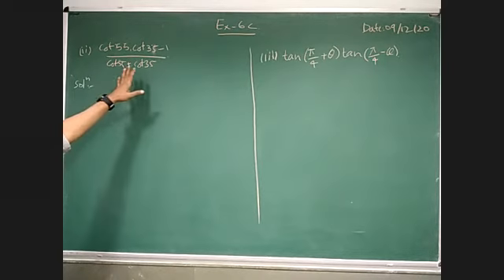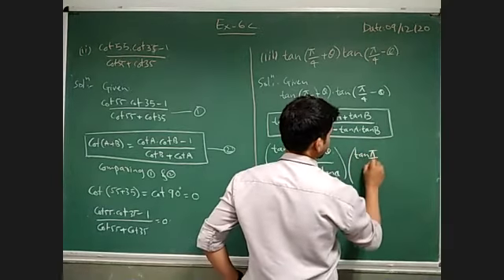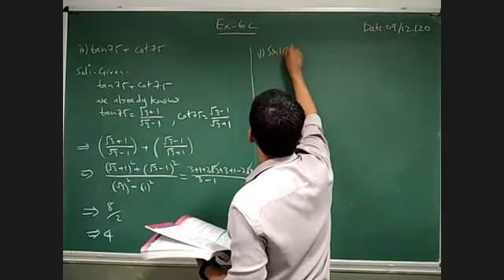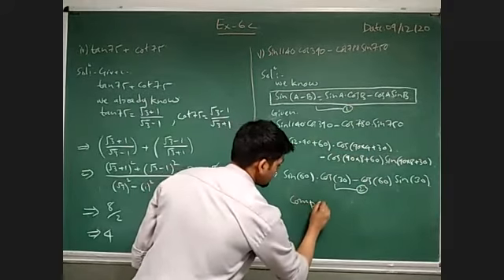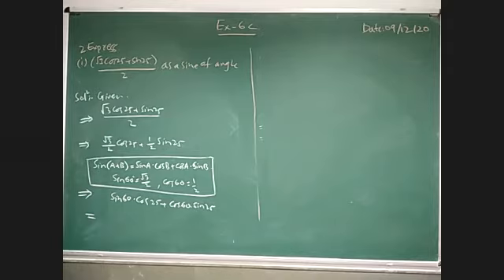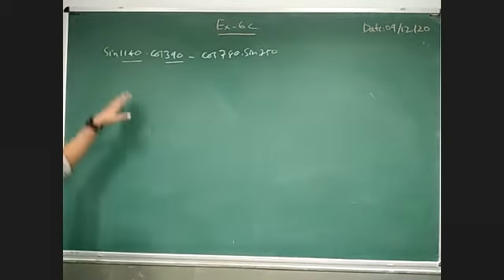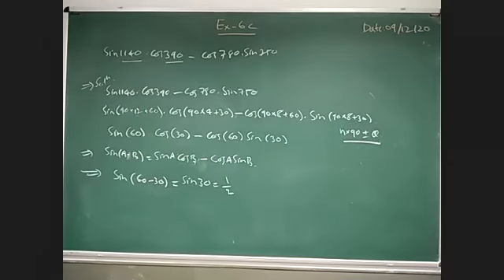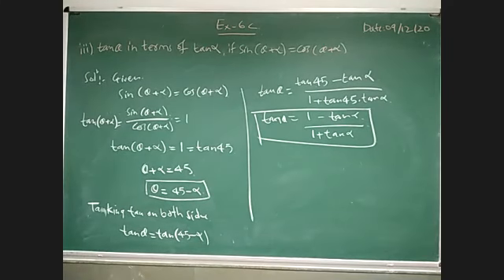6c(2)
compound angle formula